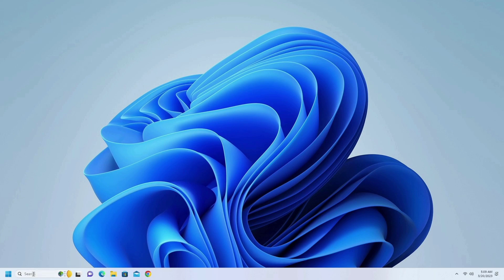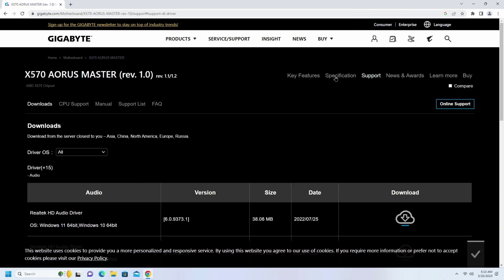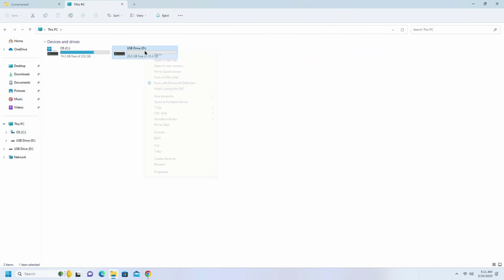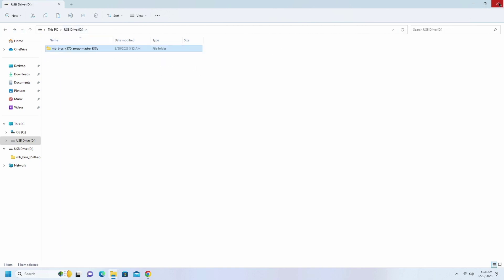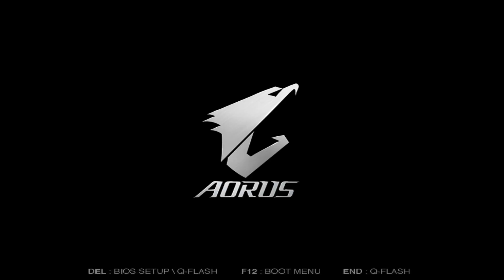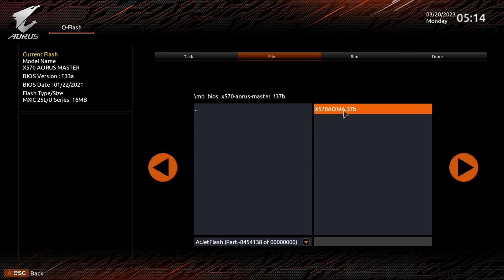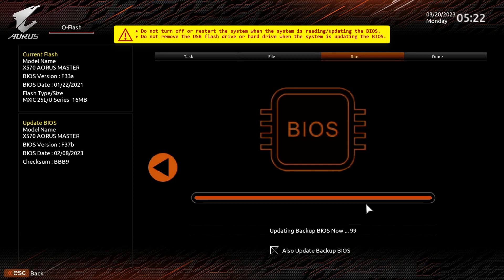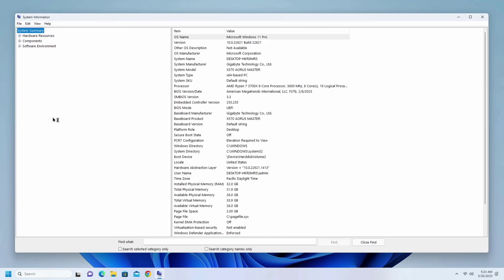How to Update Gigabyte Motherboard BIOS With USB | GIGABYTE/AORUS X570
How to Update Gigabyte Motherboard BIOS With USB

𝗦𝗵𝗼𝗿𝘁 𝗗𝗲𝘀𝗰𝗿𝗶𝗽𝘁𝗶𝗼𝗻: On GIGABYTE or AORUS motherboard using Q Flash, you can run the update from within your motherboards bios. The benefit of this is that it removes Windows from the update process, which can help make the update a bit safer.

Here is how to update your BIOS through Q Flash.

✅ 𝗦𝘁𝗲𝗽 𝟭: 𝗗𝗼𝘄𝗻𝗹𝗼𝗮𝗱 𝘁𝗵𝗲 𝗕𝗜𝗢𝗦 𝘂𝗽𝗱𝗮𝘁𝗲
▶ First things first, head on over to the product page for your AORUS motherboard and download the compressed file for the latest BIOS update. 𝘐𝘵 𝘪𝘴 𝘪𝘮𝘱𝘰𝘳𝘵𝘢𝘯𝘵 𝘵𝘰 𝘥𝘰𝘶𝘣𝘭𝘦-𝘤𝘩𝘦𝘤𝘬 𝘵𝘩𝘢𝘵 𝘺𝘰𝘶 𝘩𝘢𝘷𝘦 𝘥𝘰𝘸𝘯𝘭𝘰𝘢𝘥𝘦𝘥 𝘵𝘩𝘦 𝘤𝘰𝘳𝘳𝘦𝘤𝘵 𝘉𝘐𝘖𝘚 𝘷𝘦𝘳𝘴𝘪𝘰𝘯 𝘧𝘰𝘳 𝘺𝘰𝘶𝘳 𝘮𝘰𝘵𝘩𝘦𝘳𝘣𝘰𝘢𝘳𝘥 𝘮𝘰𝘥𝘦𝘭.

✅ 𝗦𝘁𝗲𝗽 𝟮: 𝗣𝗿𝗲𝗽𝗮𝗿𝗲 𝘆𝗼𝘂𝗿 𝗨𝗦𝗕 𝗱𝗿𝗶𝘃𝗲
▶ Now that you have downloaded the latest BIOS update, it is time to prepare your USB drive.  𝘌𝘯𝘴𝘶𝘳𝘦 𝘵𝘩𝘢𝘵 𝘺𝘰𝘶𝘳 𝘥𝘳𝘪𝘷𝘦 𝘪𝘴 𝘧𝘰𝘳𝘮𝘢𝘵𝘵𝘦𝘥 𝘢𝘴 𝘍𝘈𝘛32.

▶ Open the compressed BIOS update file that you downloaded and extract the content to the root of your USB drive.

▶ Once the files have been copied across, plug the USB drive into a spare USB slot on your computer.

✅ 𝗦𝘁𝗲𝗽 𝟯: 𝗕𝗼𝗼𝘁 𝗶𝗻𝘁𝗼 𝘁𝗵𝗲 𝗺𝗼𝘁𝗵𝗲𝗿𝗯𝗼𝗮𝗿𝗱𝘀 𝗕𝗜𝗢𝗦
▶ We are now ready to load the BIOS. Reboot your computer and during the boot process, press the DELETE key on your keyboard to boot into the BIOS.

✅ 𝗦𝘁𝗲𝗽 𝟰: 𝗨𝗽𝗱𝗮𝘁𝗲 𝘁𝗵𝗲 𝗕𝗜𝗢𝗦 𝘄𝗶𝘁𝗵 𝗤 𝗙𝗹𝗮𝘀𝗵
▶ Now that you are in the BIOS, press F8 on your keyboard to load Q-Flash. Once Q Flash has been loaded, select the 𝘜𝘱𝘥𝘢𝘵𝘦 𝘉𝘪𝘰𝘴 option.

▶ Next, select the BIOS update that you have stored on your USB drive.

▶ Once you have selected the BIOS update, you will be asked if you would like to proceed with the BIOS update.

▶ Click 𝘠𝘦𝘴, and the BIOS update shall be loaded and verified.

▶ Once the file verification process has finished, click the 𝘚𝘵𝘢𝘳𝘵 button to start the update.

▶ Q Flash shall now update the motherboard BIOS. The update may save several minutes and once completed, your computer will reboot.

▶ Q Flash has now finished updating your motherboards BIOS.

⚠️While the BIOS upgrade Is processing, Don't turn off your computers.

★★★ 𝗡𝗢𝗧𝗘: Make sure you’re on the official website. Never download a BIOS file from anywhere other than the ASRock, Asus, Gigabyte, or MSI website.